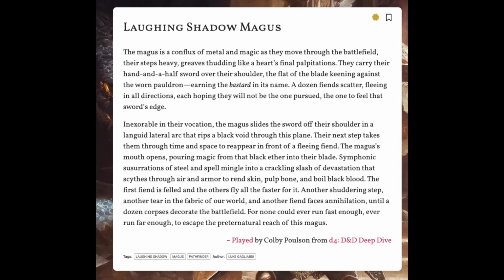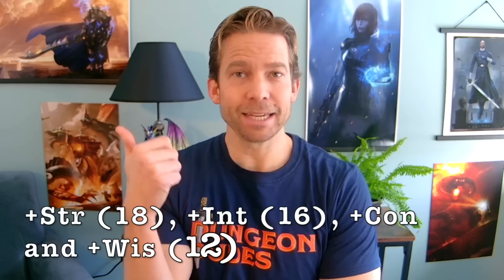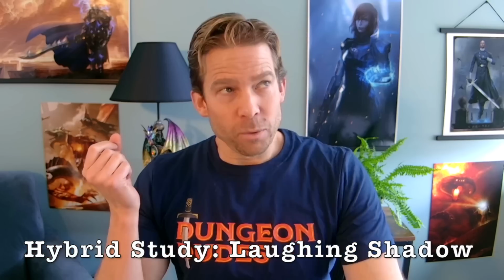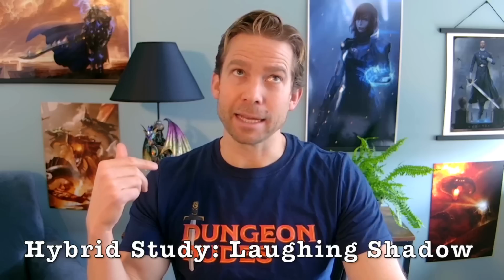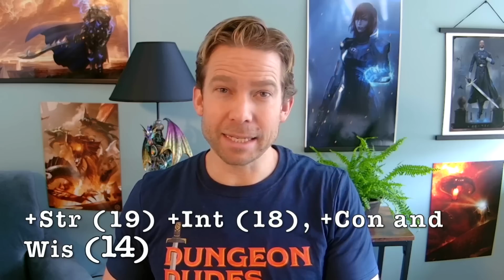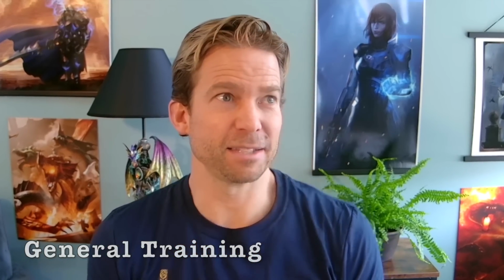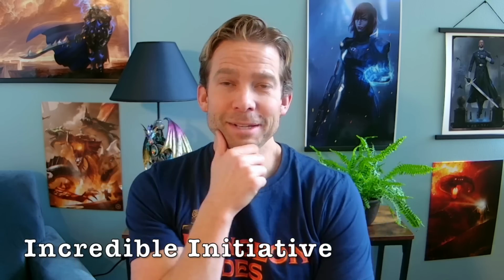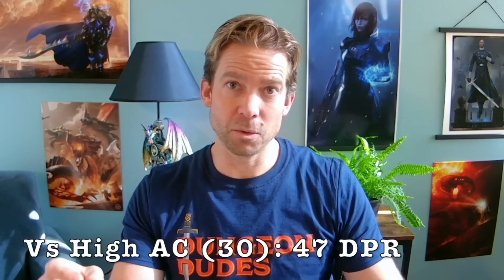The Laughing Shadow Magus: PF2e #3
You want to be an expert melee striker *and* you want to cast spells? Look no further than the Magus: conceptually, my favorite Gish ever.

Character Concept/Intro:(0:00)
dScryb (sponsor):(10:22)
Level 1:(12:31)
Levels 2-3:(31:18)
Levels 4-5:(39:47)
Levels 6-10:(51:08)
Final Thoughts:(1:02:31)
Outtakes:(1:05:33)